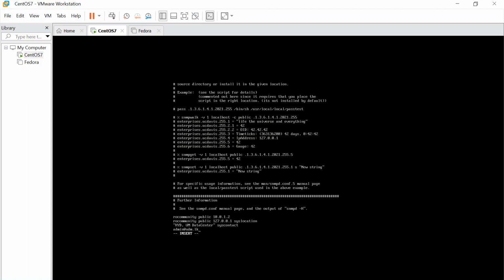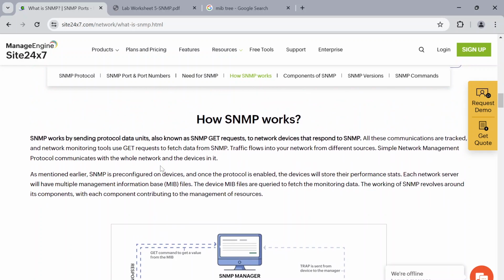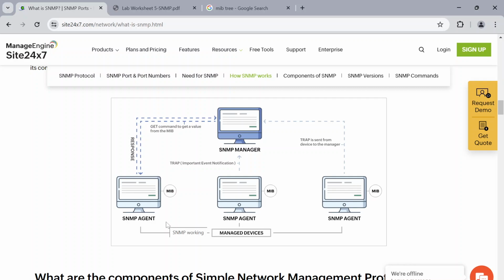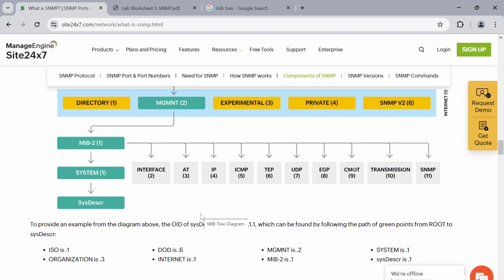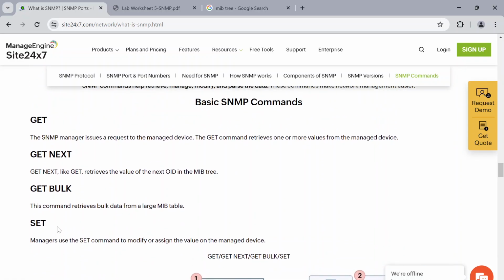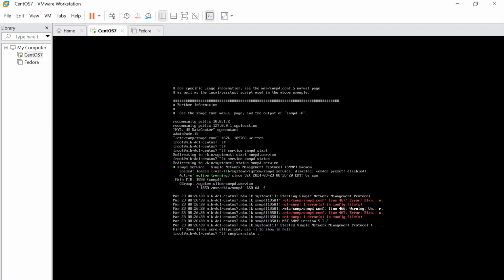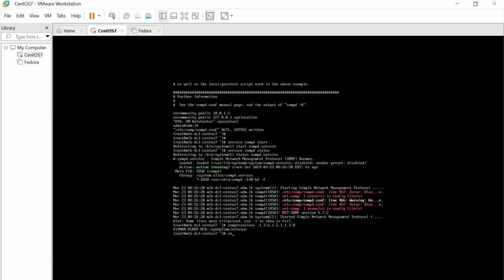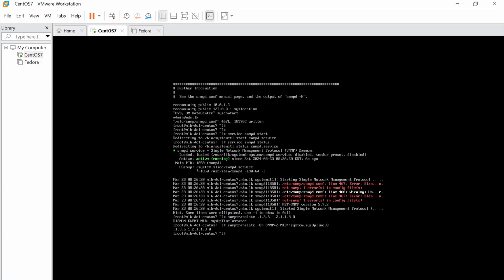SNMP part2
Here’s a YouTube video description you can use for your tutorial on SNMP configuration:

🔹 **Setting Up and Configuring SNMP | Step-by-Step Practical Guide** 🔹

Are you looking to set up and configure **Simple Network Management Protocol (SNMP)** for network monitoring? In this video, I’ll walk you through a hands-on practical guide to installing, configuring, and testing SNMP on a Linux server. Whether you're a beginner or an IT professional, this step-by-step tutorial will help you understand SNMP in a practical manner.

📌 **Topics Covered:**
✅ Stopping unnecessary services before installation
✅ Installing SNMP packages on the server
✅ Configuring network settings for proper IP allocation
✅ Editing the SNMP configuration file (`snmpd.conf`)
✅ Starting and testing the SNMP service
✅ Using SNMP commands to retrieve system information

🔍 **Prerequisites:**
- A Linux-based server
- Basic understanding of network management
- Root access to configure system settings